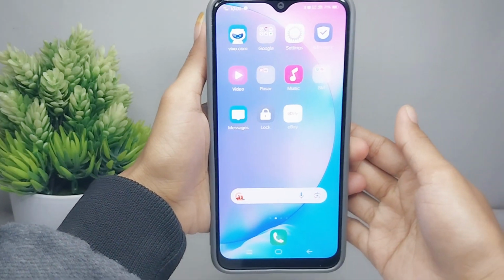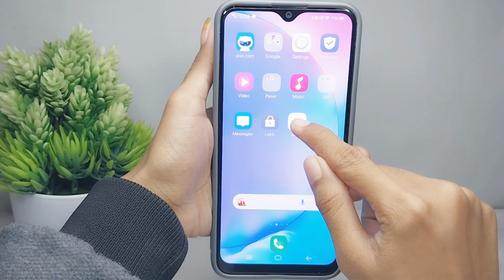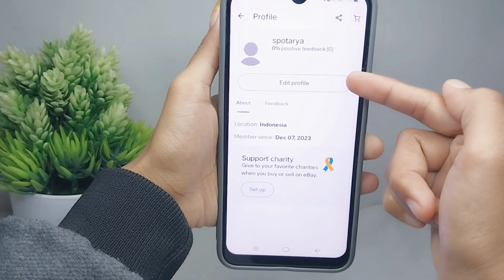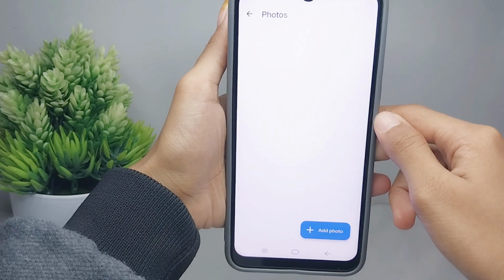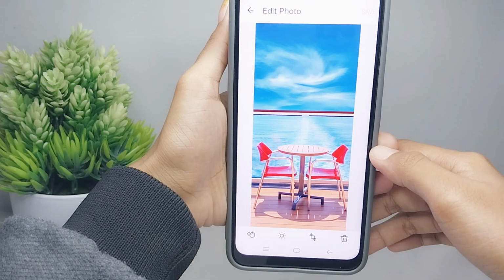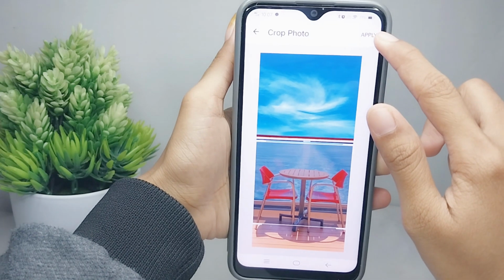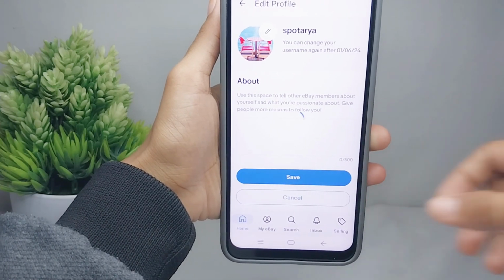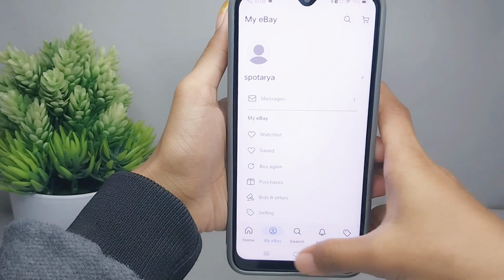How To Change Profile Picture On Ebay On Android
This tutorial deals with search:
how to change profile picture on ebay
how to change ebay profile picture
change ebay profile picture
change profile picture on ebay.